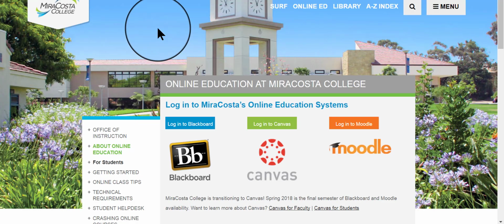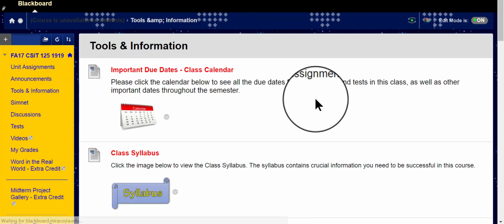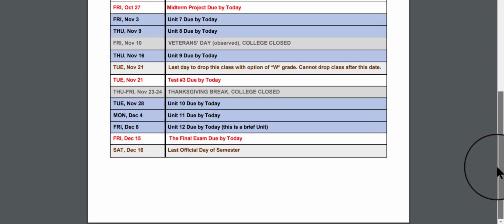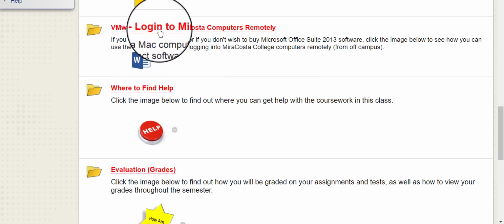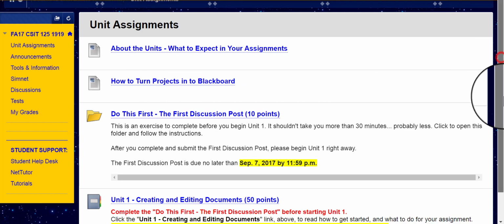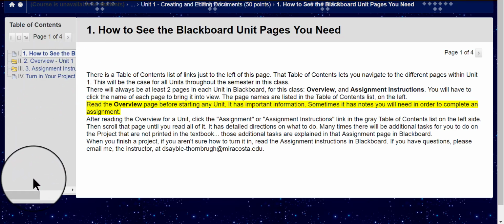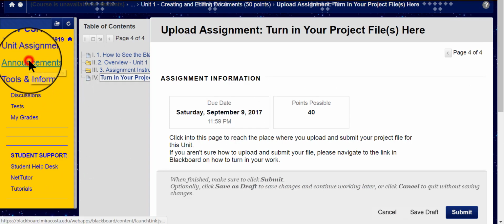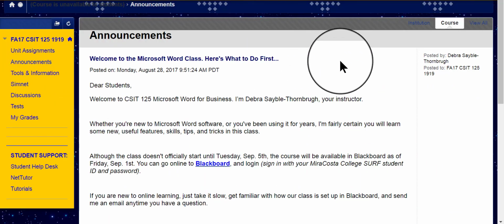How to Use Blackboard for this Word 2016 Class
Demonstrates how to login and navigate Blackboard, the web-based Learning Management System, for a specific online class. The instructor is Debra Sayble-Thornbrugh.